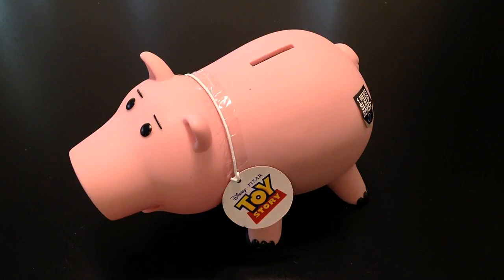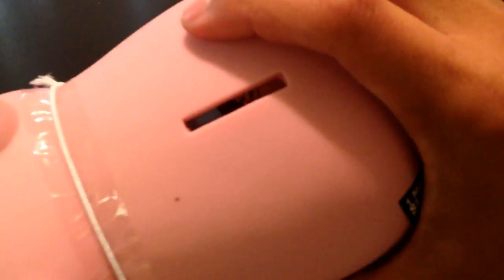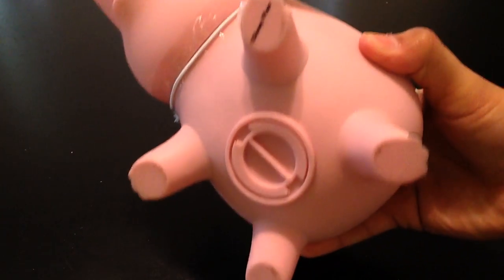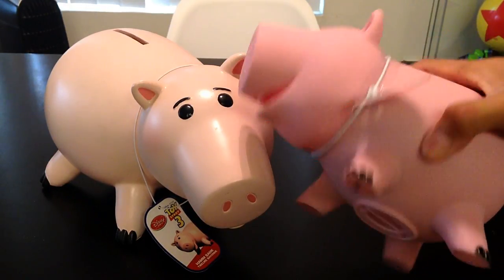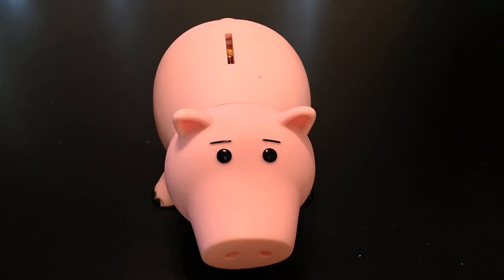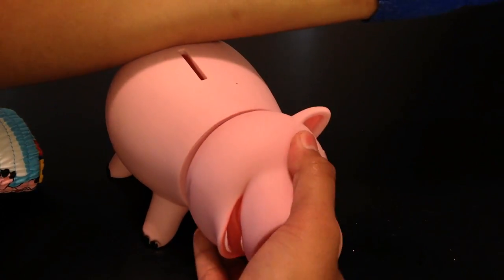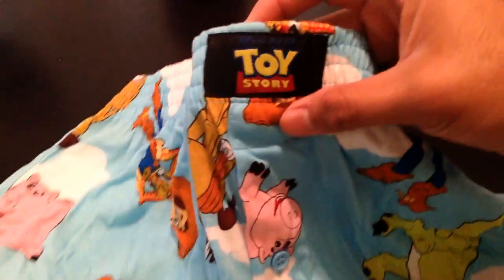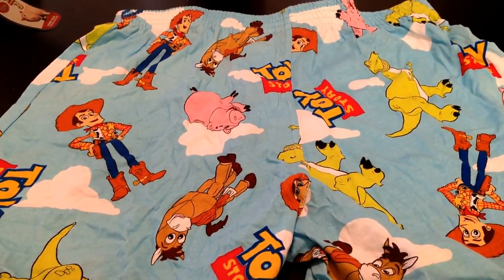Toy Story Ham Boxers from Target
SEND TodayIGrewUP FAN MAIL TO:

Redlands, CA
92375
United States
Disney Store Hamm 2010 Review